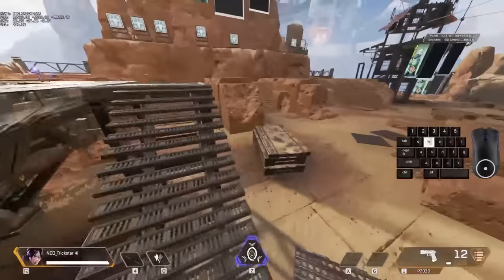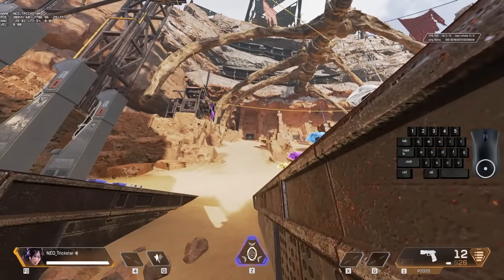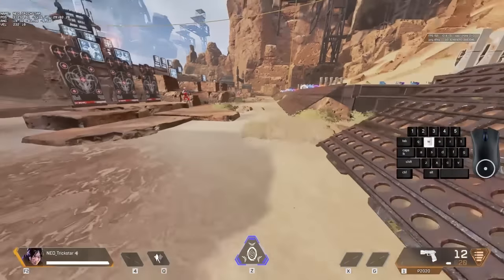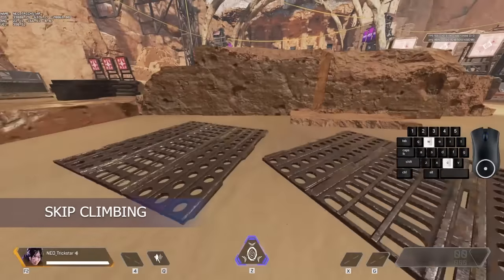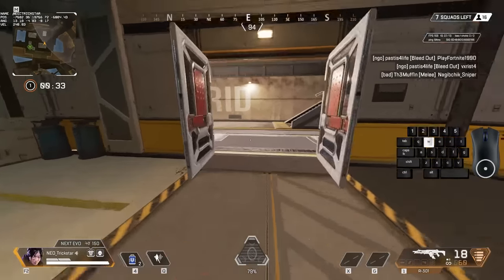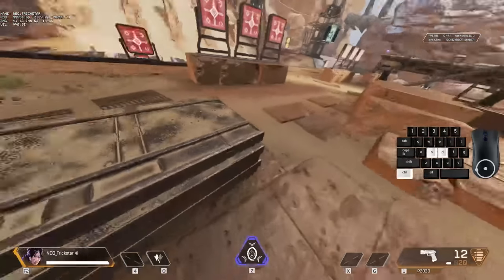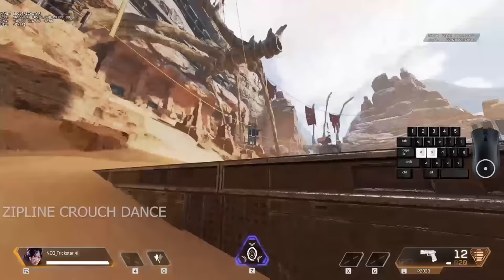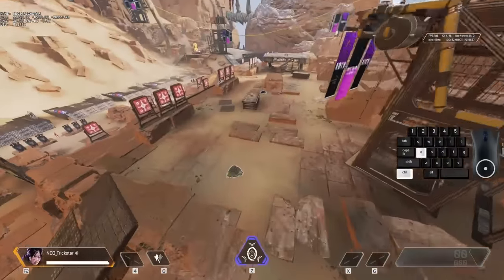The Most Unique Full Movement Guide in Apex Legends! From Basics To Most Advanced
Bu apex legends movement rehberi videosunda Türkçe Altyazı da mevcuttur.
Note:This video also has Turkish subtitles.

Imagine a full movement guide for Apex Legends that has almost every movement trick of the game. It's also a controller friendly movement guide for Apex Legends. There are too many different movement tech-tricks combined with redirect, which is possible on controller too.

TIMESTAMPS
0:00 - Intro
00:13 - Tap Strafe
02:25 - Redirect
04:08 - Air Strafe
04:30 - Bunny Hop
05:37 - Standing Bunny Hop
06:04 - Bunny Hop Tap Strafe
06:23 - Advanced Bunny Hop Shooting
06:56 - Bunny Hop Healing
07:12 - Insta Slide Jump
08:04 - Wall Jump
08:14 - Parallel Wall Jump
08:31 - Skipping Climbing
09:13 - Tap Strafe Into Wall Jump
09:39 - Sprint Wall Jump
10:12 - Low-Altitude Wall Jump(Fatigue Wall Jump)
11:01 - Infinite Wall Jump
11:22 - Wall Jump On Small Ledges
11:37 - Ledge Slide
12:01 - Sideways Ledge Slide
12:26 - Glide
12:37 - Sideways Glide
13:06 - Super Glide
15:17 - Sideways Super Glide
13:38 - Super Glide Redirect
14:01 - Edge Boost
15:11 - Wall Run
15:34 - Extended Wall Jump
15:54 - Extended Climbing
16:09 - Zipline Jump Dance
16:29 - Zipline Crouch Dance
16:39 - Extended Zipline Dance
17:08 - Zipline Super Jump
17:57 - Zipline Jump Tap Strafe
18:26 - Melee On Jump-Pad
18:40 - Jump-Pad Tap Strafe
19:16 - Outro